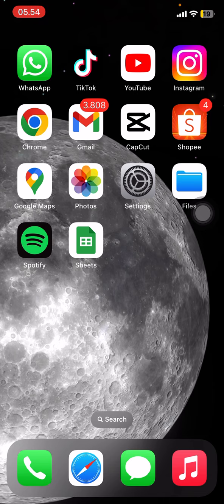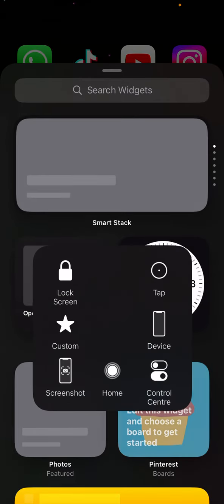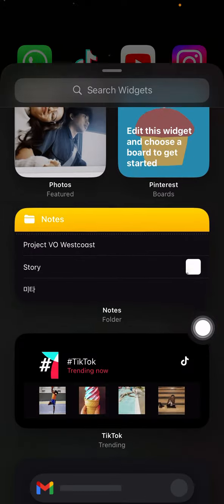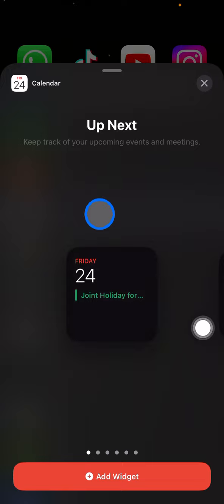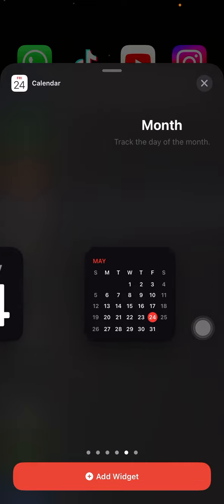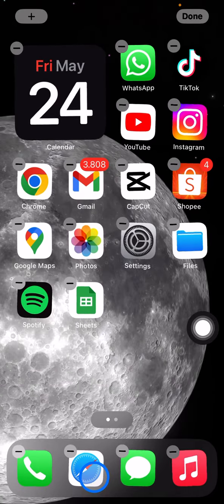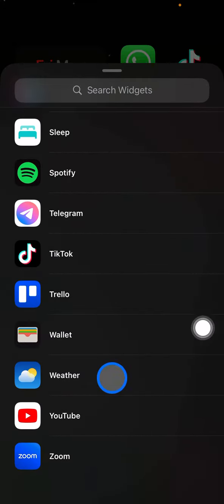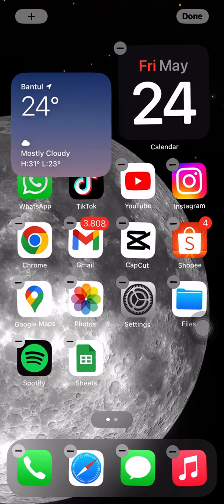⭐ INSTANT HELP: Customize Your Homescreen! Add some widget!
Today's focus is an INSTANT HELP: Customize Your Homescreen! Add some widget! You can explore your iPhone function more to complete youe homescreen.